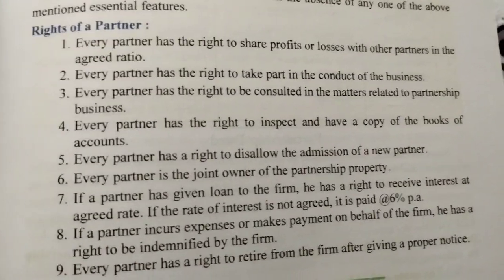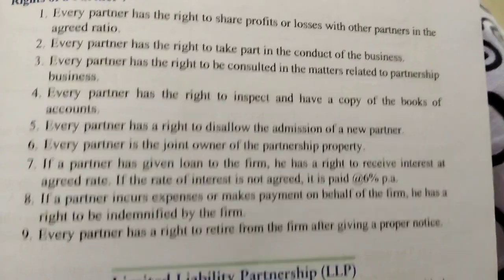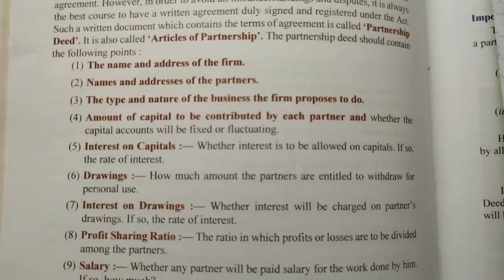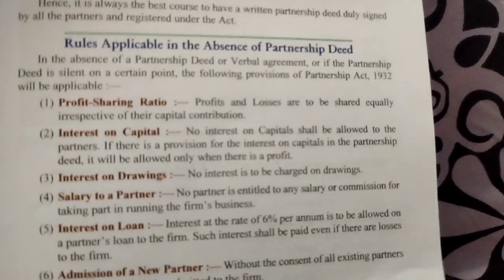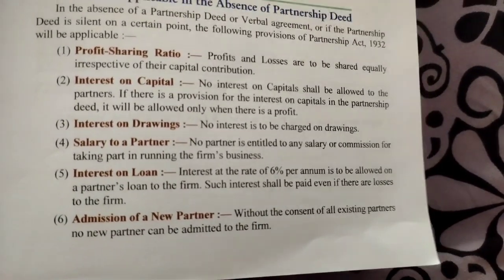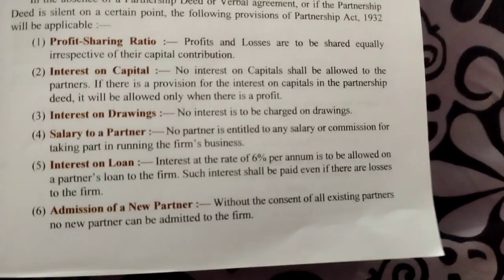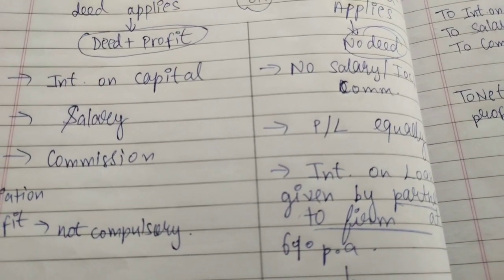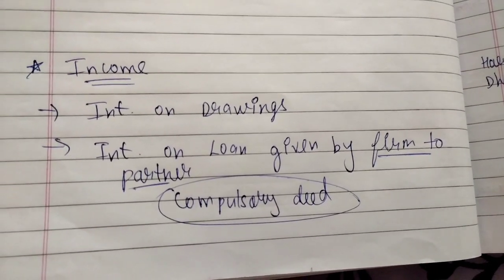Class 12 Ch1 Accountancy Part 1